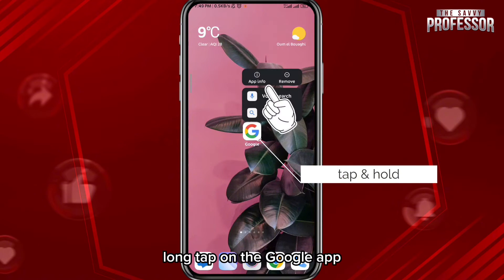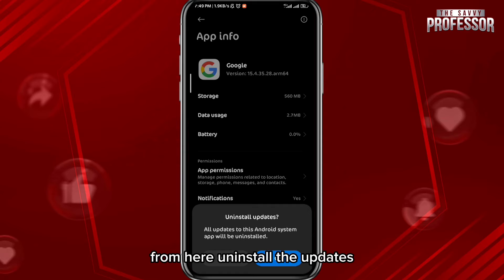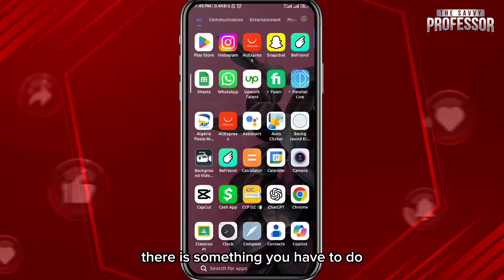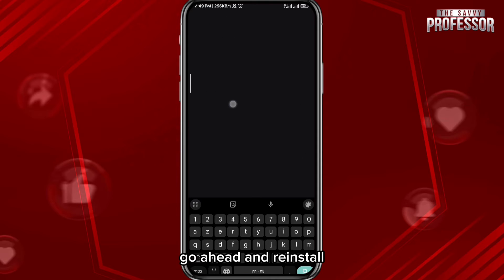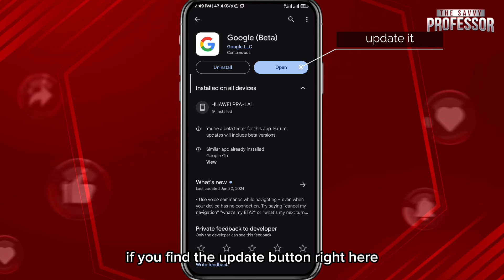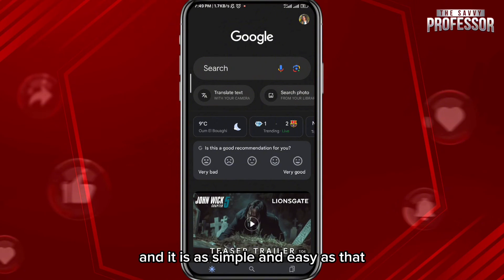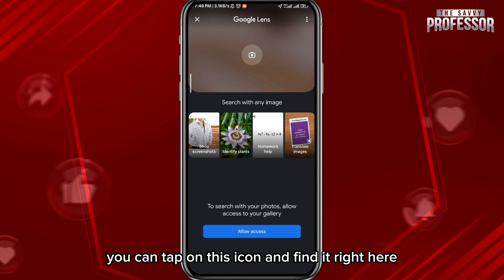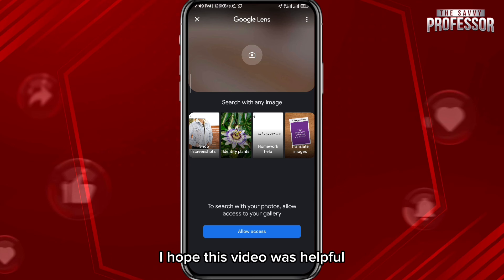How To Fix Google Translate Lens Not Available (How Do I Enable Google Lens Translate?)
How To Fix Google Translate Lens Not Available (How Do I Enable Google Lens Translate?). In this video tutorial I will show how to fix Google Translate Lens not available.